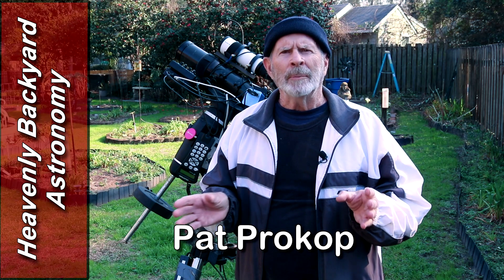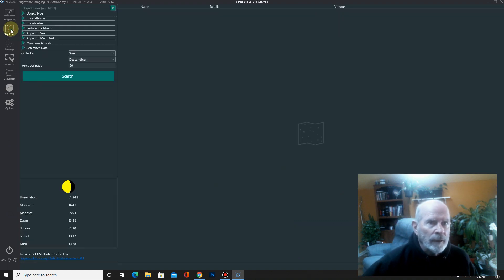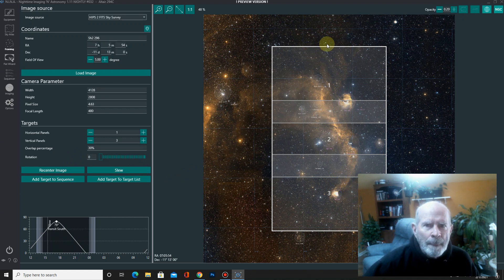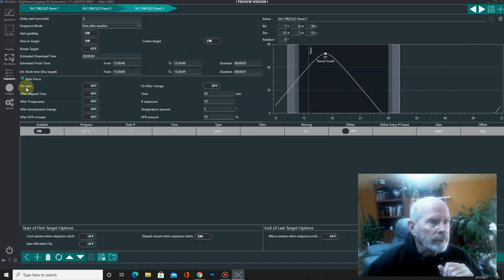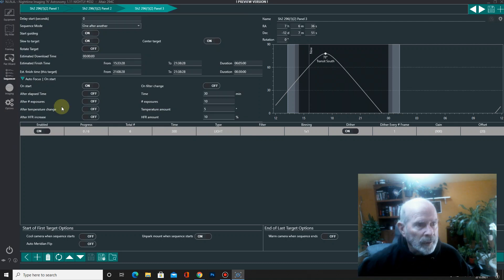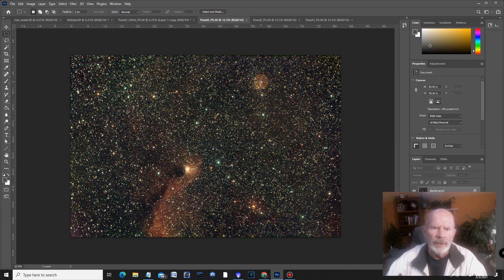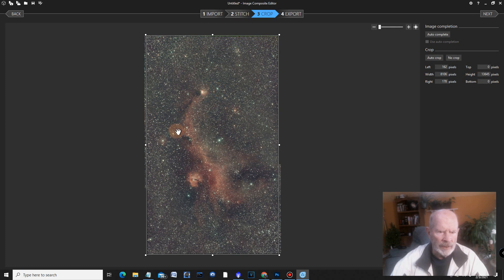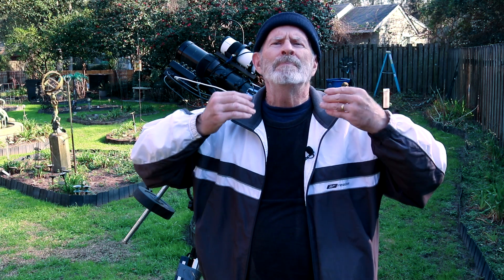Using N.I.N.A. to make mosaic images of large targets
This is how I was able to capture an image of a very large nebula (The Seagull ... IC 2177) by using the Nighttime Imaging 'N' Astronomy capture program by using NINA to make a mosaic image of the target area.  The stitching program that I use is "Image Composite Editor" a.k.a., ICE.